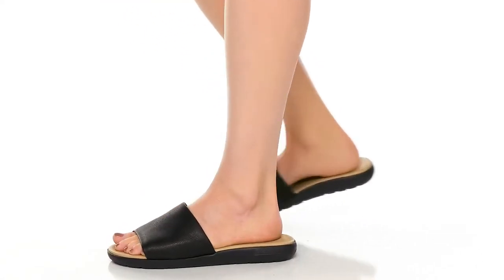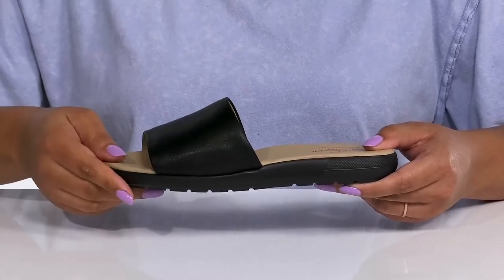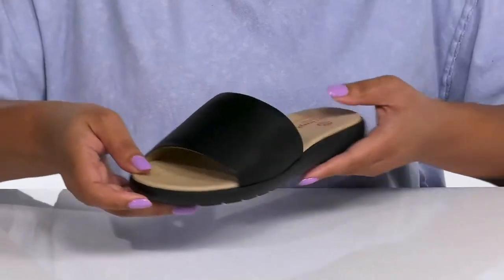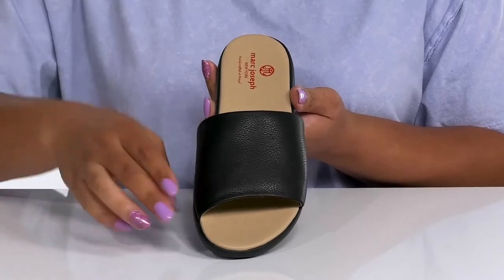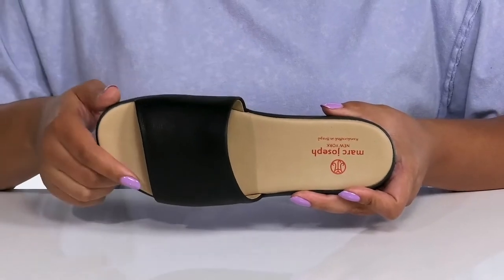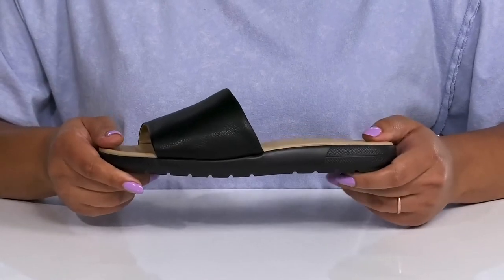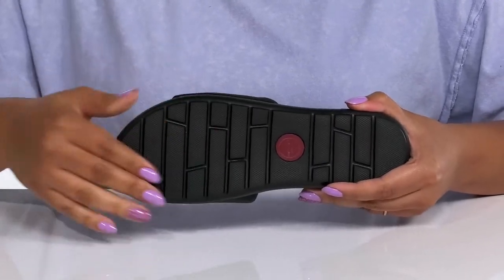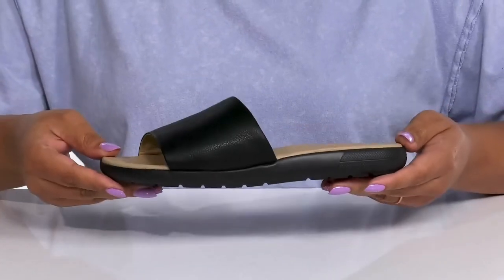MARC JOSEPH NEW YORK Emery Ave SKU: 9808977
Get the comfort all day long wearing the MARC JOSEPH&reg; NEW YORK Emery Ave Shoes.
Leather upper.
Synthetic outsole.
Made in Brazil.